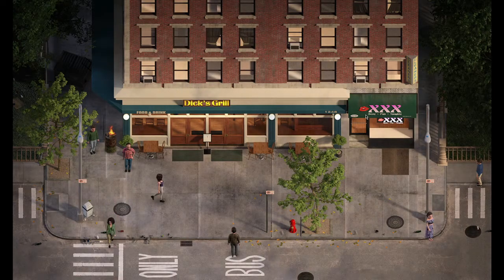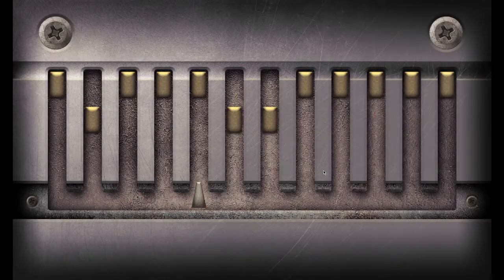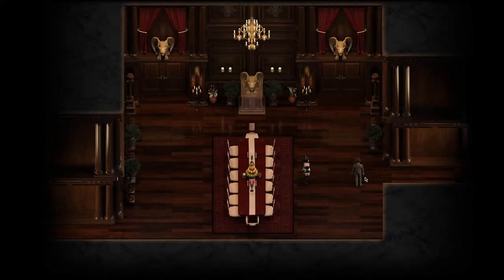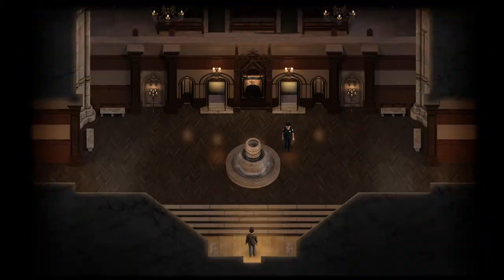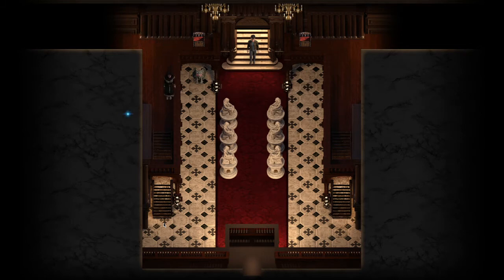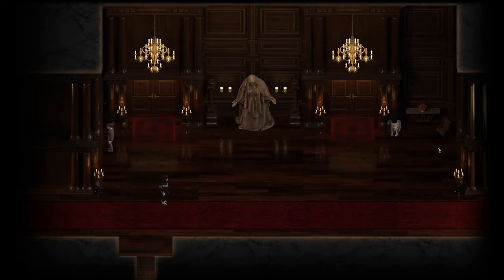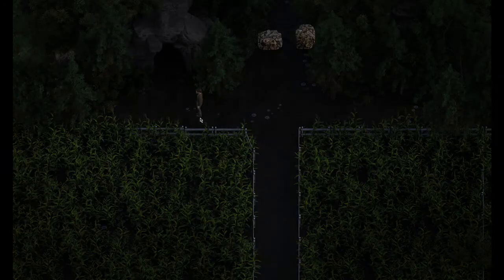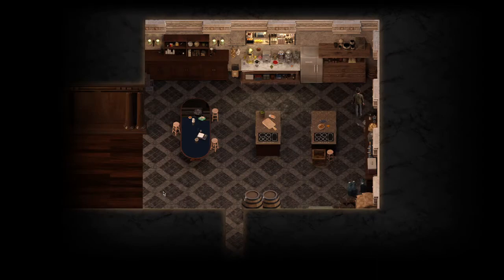The Genesis Order I Update 18 I All of the secrets in under 5 minutes I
To Enter the giveaway for a copy of Lust Epidemic and The Treasure of Nadia. The keys for the games will be for the steam versions of the games. Which will require a PC. The draw will be made as soon as i hit 1000 subs.

Time stamps
0:00 - Intro
0:10 - Pin up
0:19 - Chest and Video from XXX store
1:00 - Honey Comb
1:38 - Seed of strength
1:57 - Tooth Brush
2:10 - Hidden in plain sight
2:26 - Placing wire transmitters and drivers licence
3:28  - Silver Statue and Chest Key
3:45  - Gold Figurine
4.00 - Kamasutra page and outro